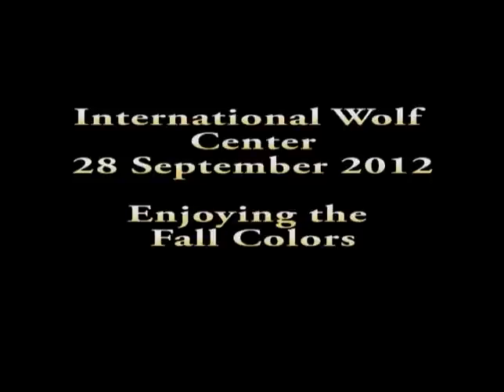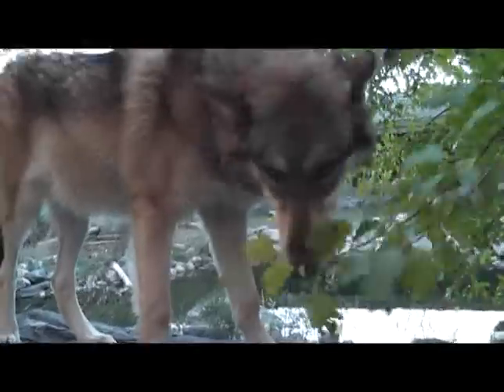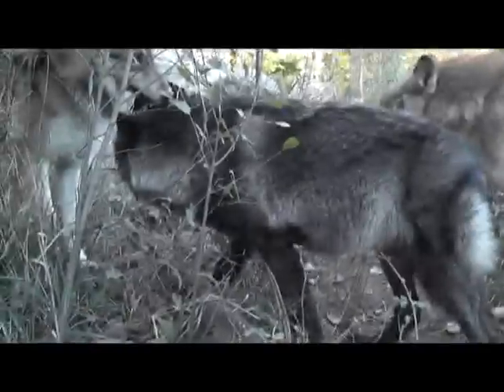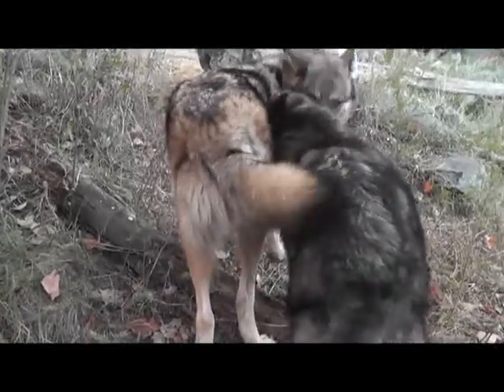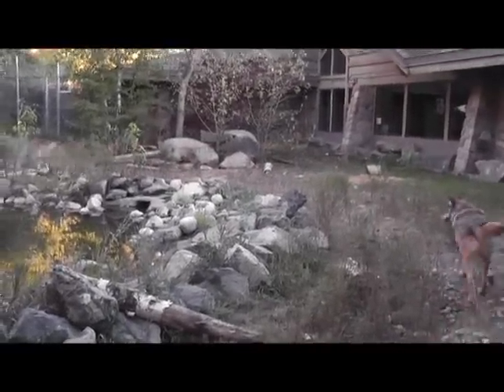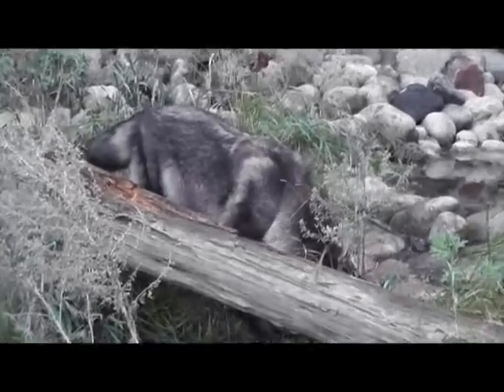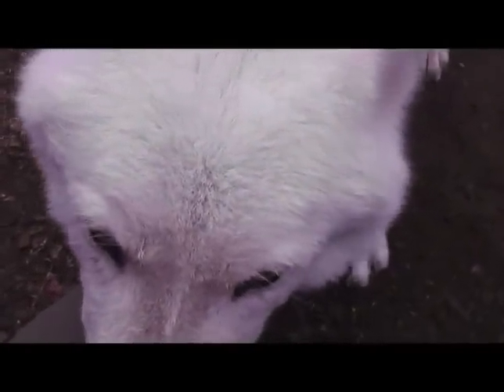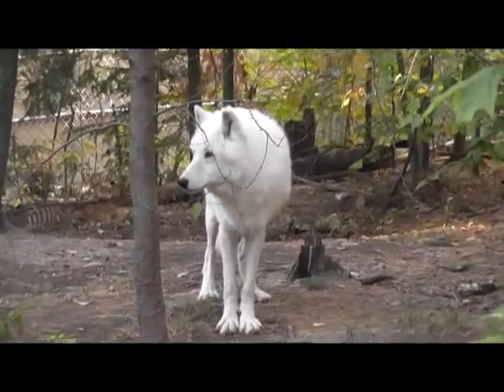WC Video - 28 September 2012 - Enjoying the Fall Colors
This video has some images of the fall color change, although the inside of the enclosures is not nearly as dynamic as the surrounding forests.  Luna has a clip in this video where she tries to conceal a cache, but her overbearing defense of the cache lets Boltz and Denali know that there's something buried.